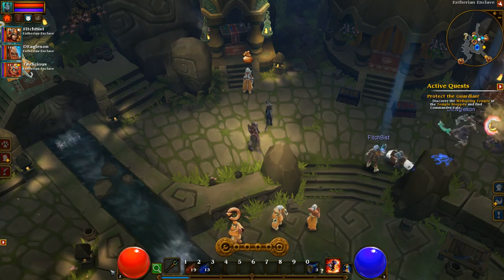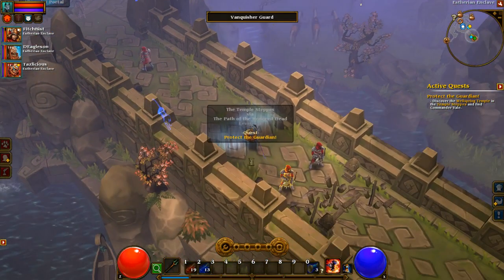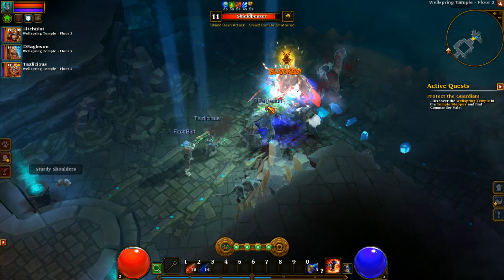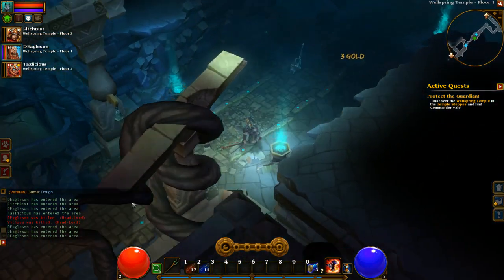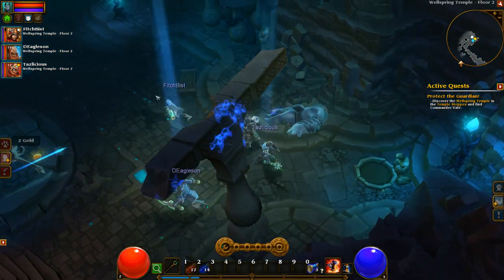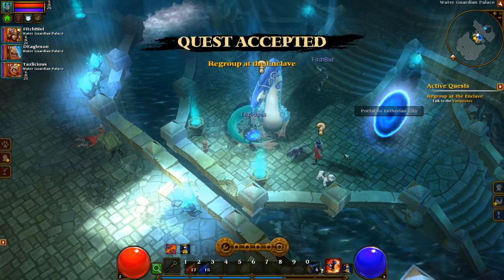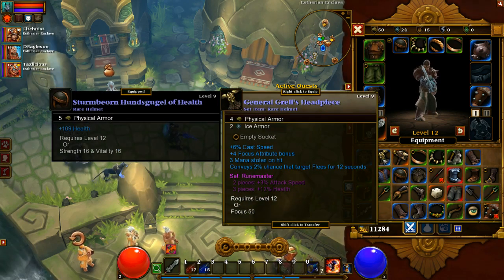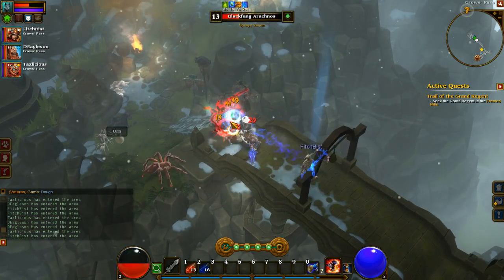Torchlight 2 4 Player Lets Play 04/19/13 Live (P1/4)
2nd week of our Torchlight 2 play through, this week Deagle is back with us and so the team is all together.

4K Games core 4 Player team starts a new series and we talk about what comes next.

Join us live on Friday nights Twitch.TV/ViciousXUSMC else find the archived videos right here on YouTube.